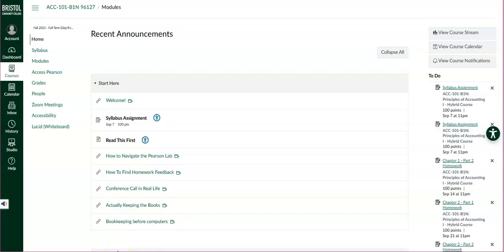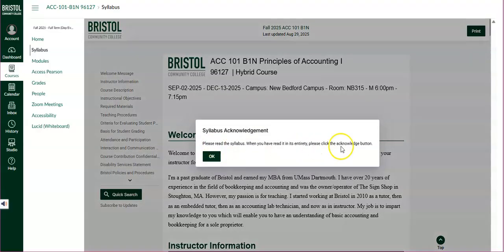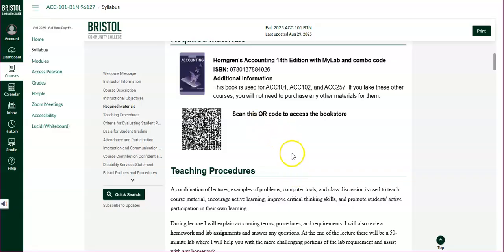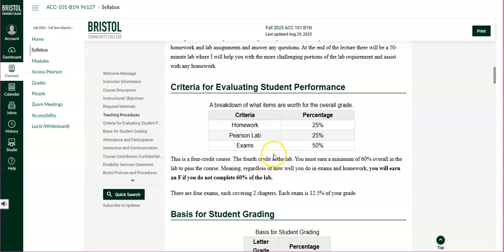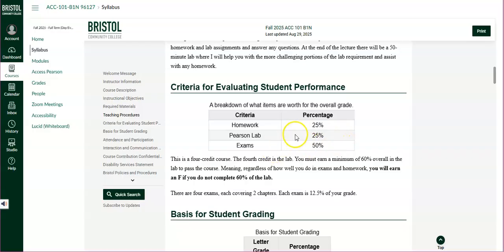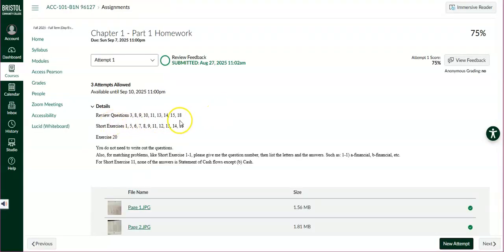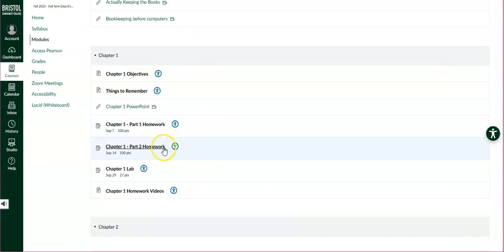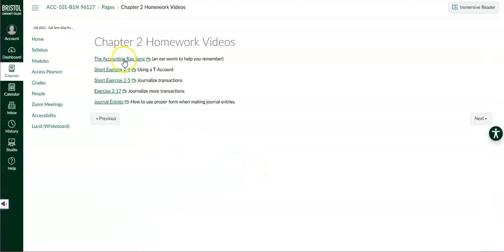Welcome!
My Welcome video for NB Hybrid class.